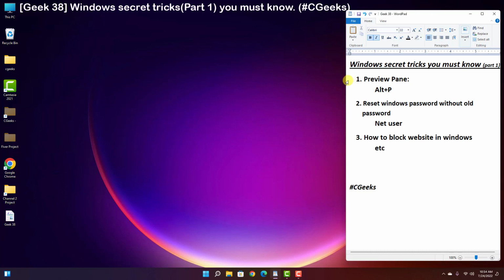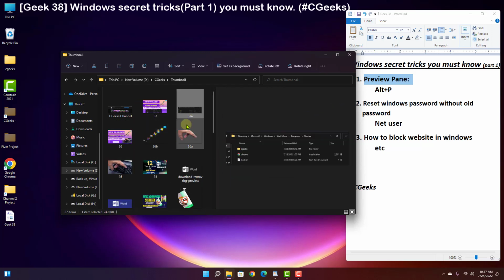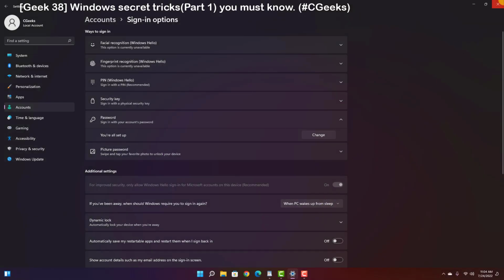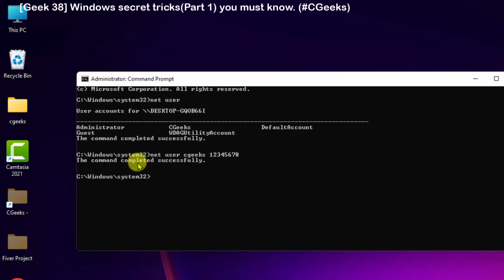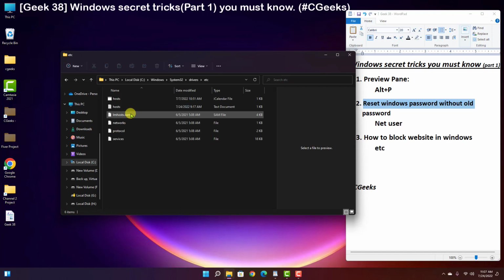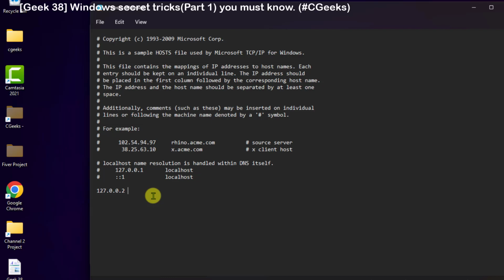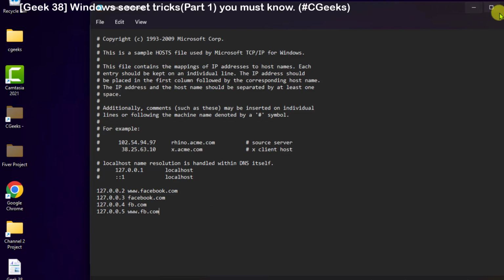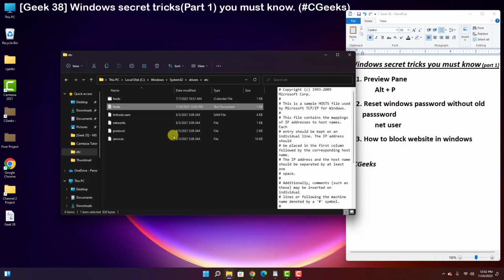[Geek 38] Windows secret tricks (Part 1) you must know. (CGeeks)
Hello Guys,
In this part 1 tutorial you will learn 3 top secrets working for all versions of Microsoft Windows, these tricks make you smart and efficient in your office and school.